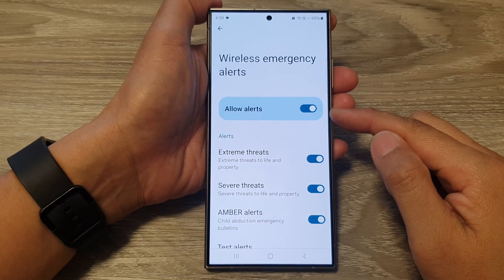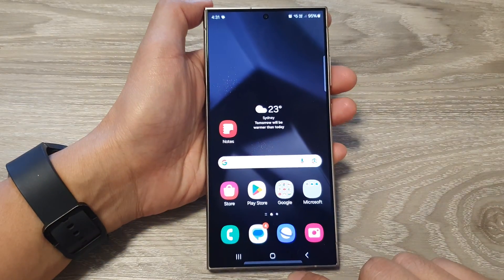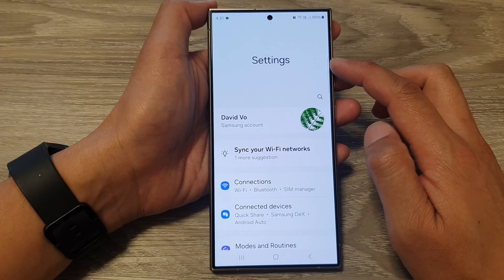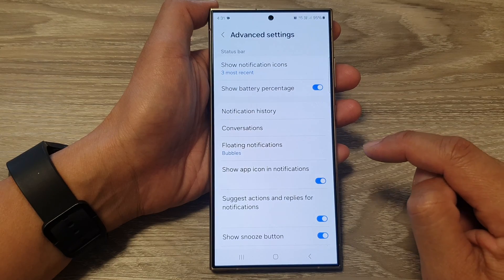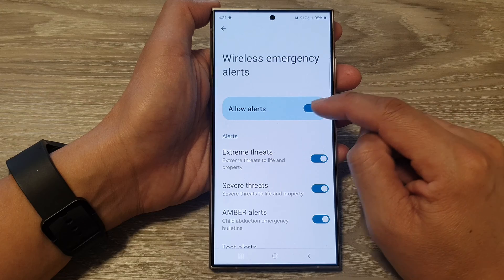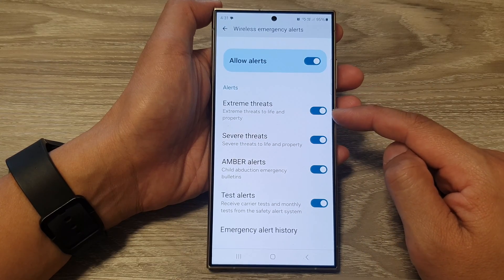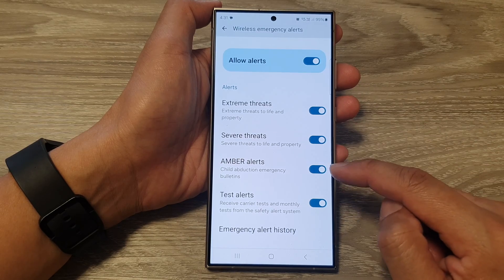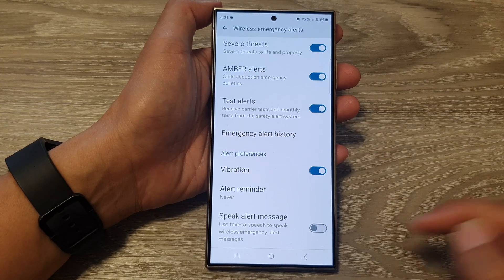Galaxy S24/S24+/Ultra: How to Turn On/Off Wireless Emergency Alerts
In this step-by-step tutorial, we dive into the essential feature of Wireless Emergency Alerts on the Samsung Galaxy S24 series. Whether you're a new Galaxy owner or a seasoned user, mastering this function is crucial for staying informed in emergencies.